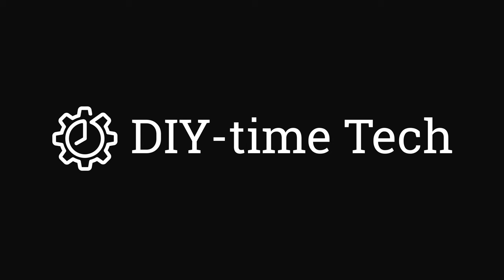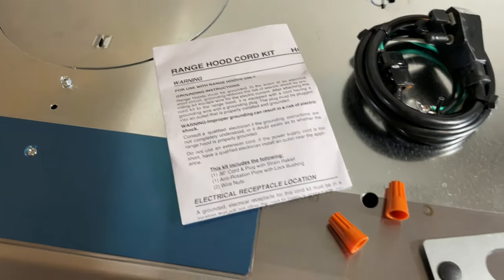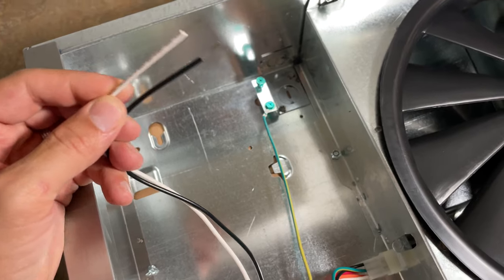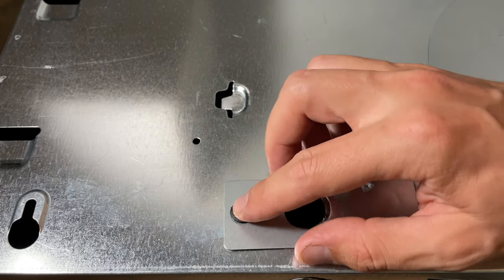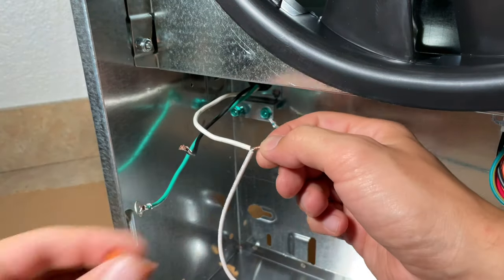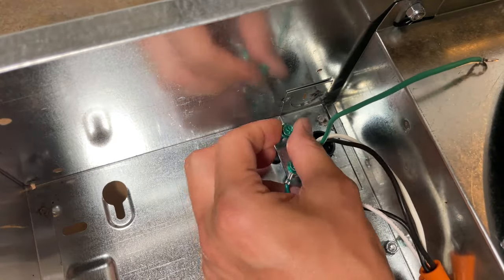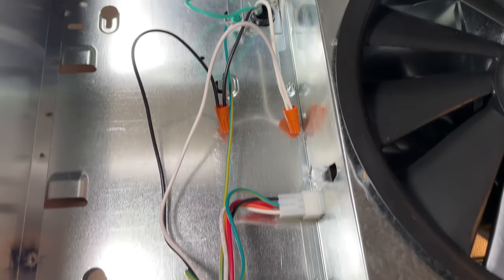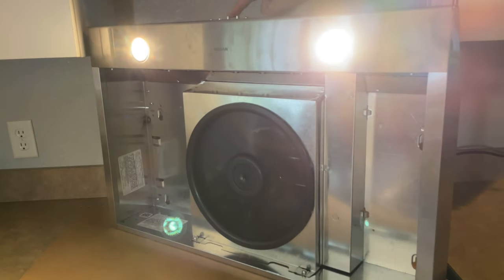How to instal electric power cord on range or stove hood fan.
You can find items used in this video here:
Range hood fan assembly
Power cord installation kit

In this video you will learn how to instal a 3-prong electric power cord on a range/stove hood.